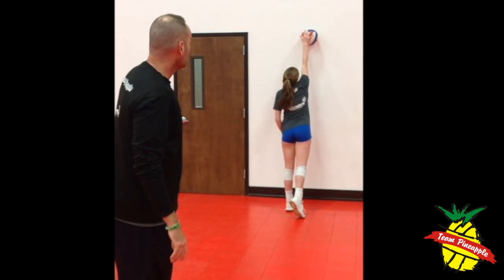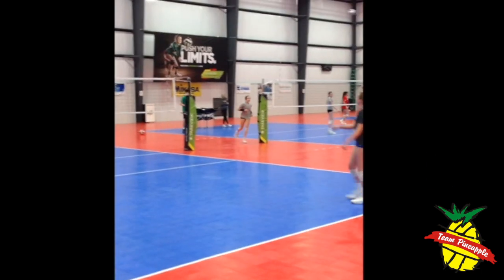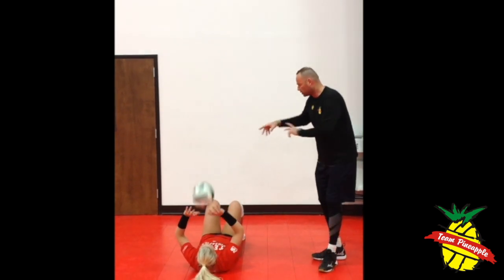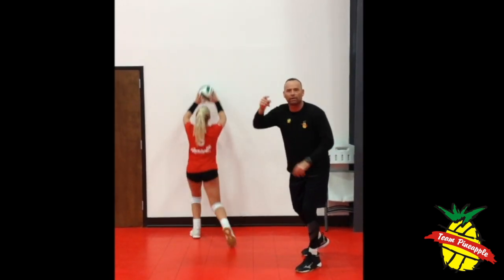Lloy Ball: At Home Drills to Stay In Shape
Olympic Gold Medalist and Team Pineapple Setter Lloy Ball preps his club with at home drills to stay in shape during the Covid-19 Isolation and for any other time you can't get in the gym.